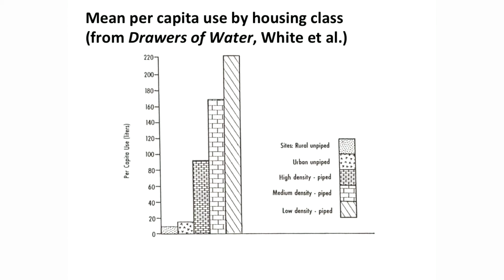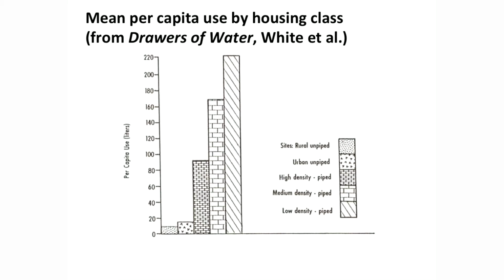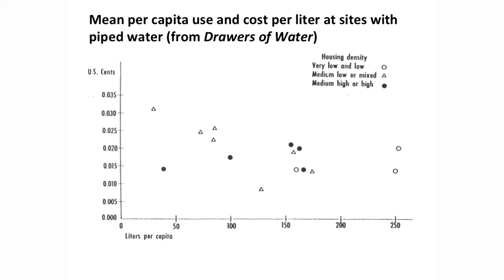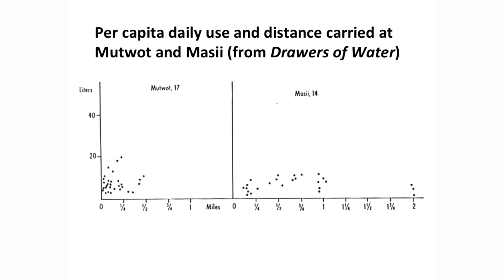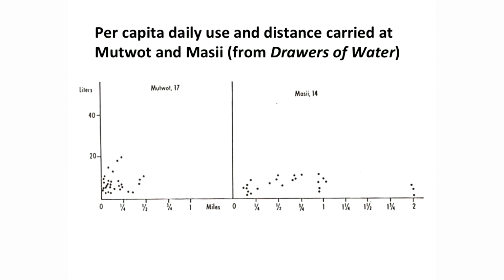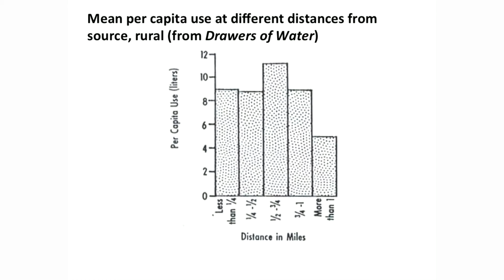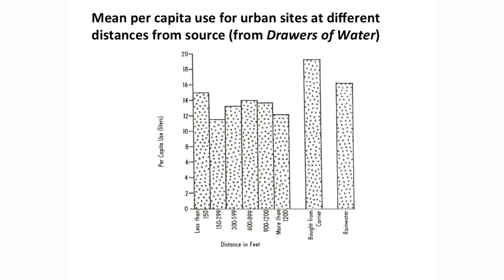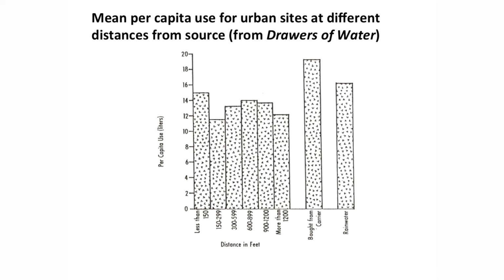4.3: Households With Water Sources Outside the Home